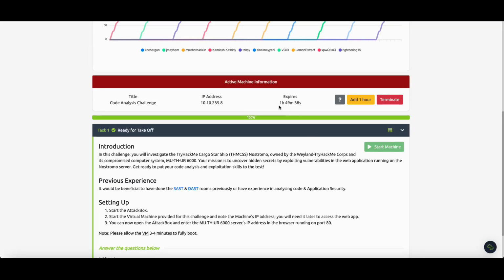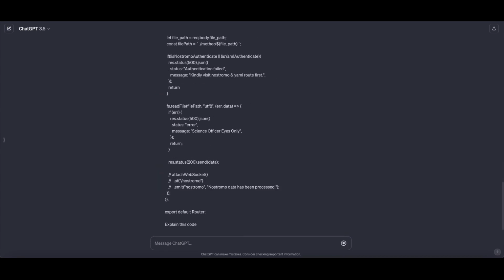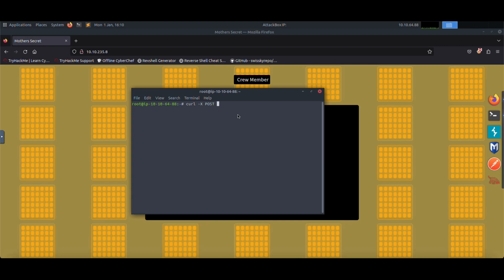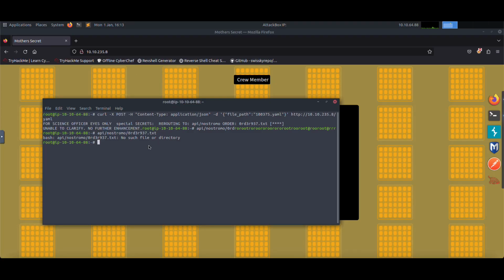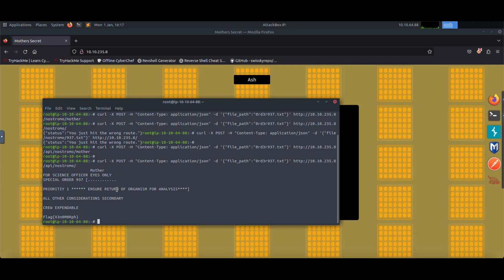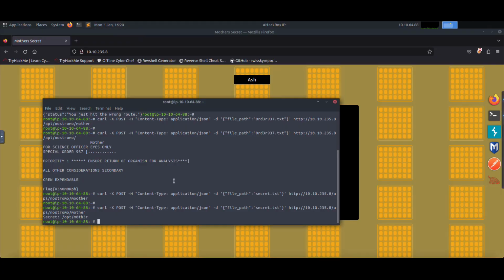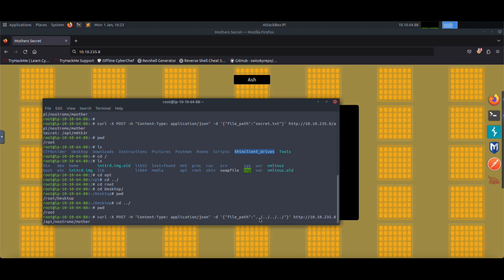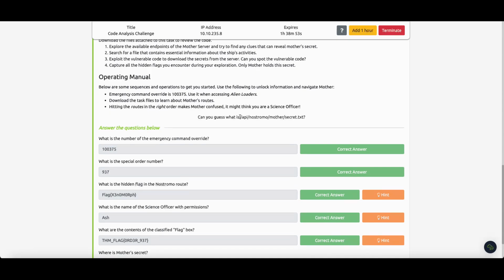TryHackMe | Mother's Secret | Security Engineer